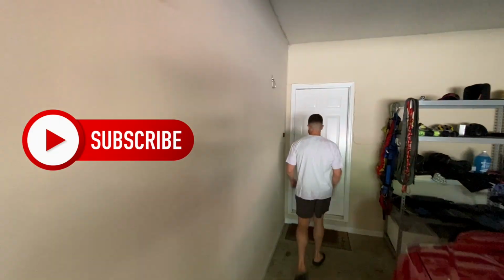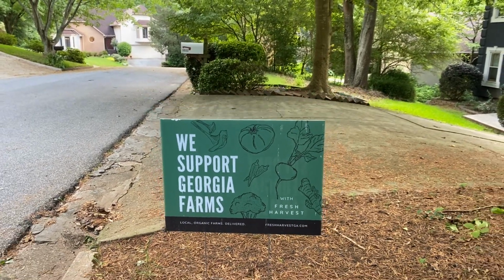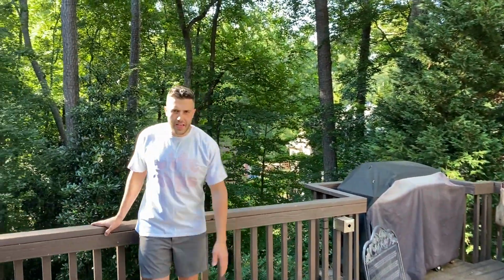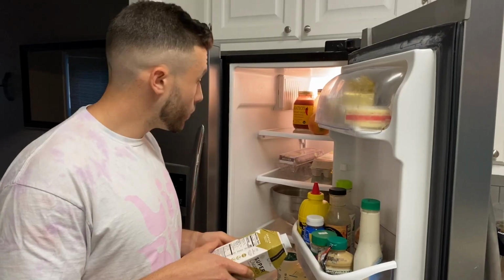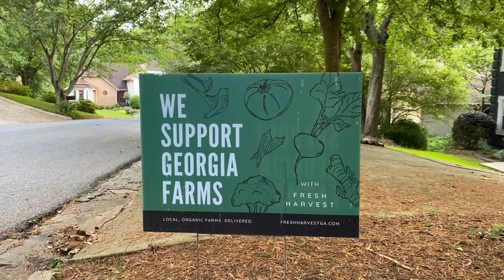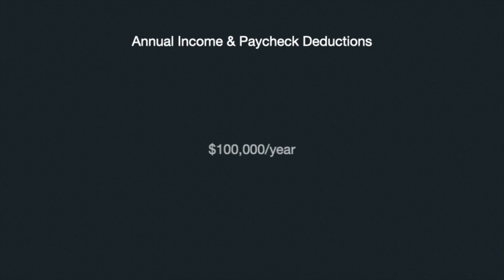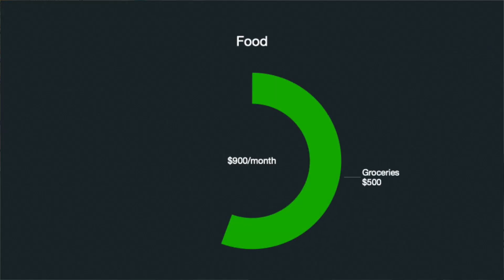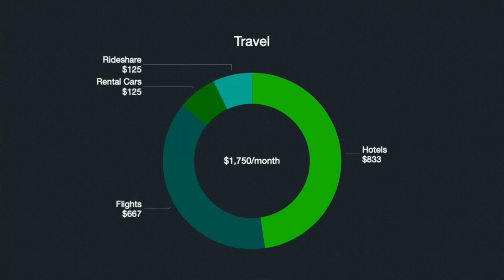Millennial Money: Living on $100k in Atlanta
Tony, a millennial, lives in Atlanta and works as an engineering consultant. He co-owns a house with a good friend and they currently rent out one of the bedrooms to a co-worker, effectively operating a "house hack" reducing their housing costs substantially.

Since our last interview, Tony's expenses have changed quite a bit. He now eats out far less, and cooks a bit more. However, he does spend more money on travel for pleasure with his girlfriend. Additionally, he spends a bit more money on some of the finer things, such as a local farmshare subscription called Fresh Harvest and a coffee subscription to fuel his insatiable coffee appetite, which you can learn more about here

+M1 Finance: Deposit $100 and get $30 for free using my

Since Tony travels often for work, he receives pretty lucrative credit card rewards and status bonuses and Marriott, Delta and other airlines as well as rental car companies.

Due to the lucrative employee ownership structure at his new company, he only puts 7% of his earnings in a ROTH 401k, all of which is matched, and relies on the employee stock program to drive a big portion of his savings.

+Everyone needs to set up a health savings account with Lively! Use my link to get $25 of free bonus HSA money!

+Get your first $5,000 managed for free when you open a ROTH IRA or brokerage account with Wealthfront!

+Need to get money in the market, but don't have the $$$ to buy whole shares of AMZN, FB or GOOG? Sign up for the Public Stock App and get a free slice of those companies!

+Want to earn 5% interest on your money in a safe account and support small business owners? Sign up for a Worthy Bonds peer lending account now!

My iPhone filming rig
My cheap iPhone gimbal
My shotgun microphone
My wired lightning port mic
My very affordable tripod
Auxillary lighting
Tripod extension plate
Tripod-mounted aux lighting

budget breakdown financial independence health savings account what i spend in a week